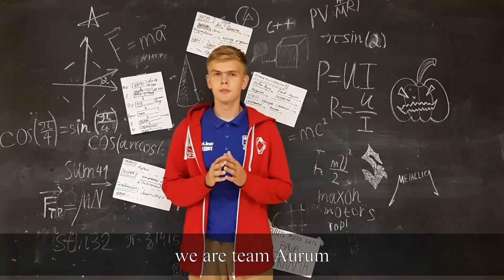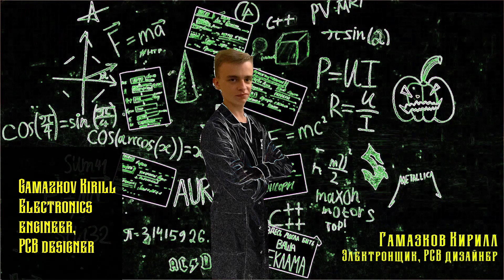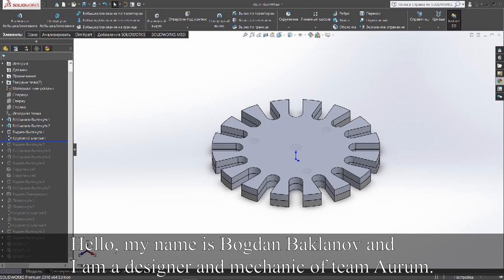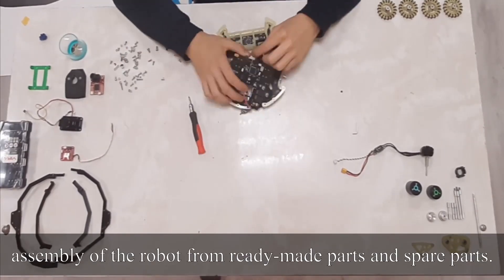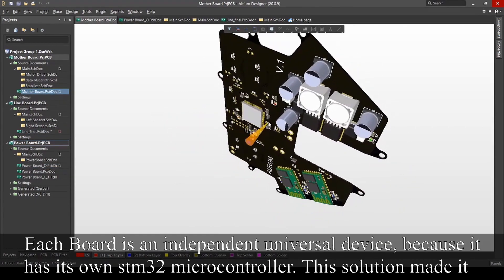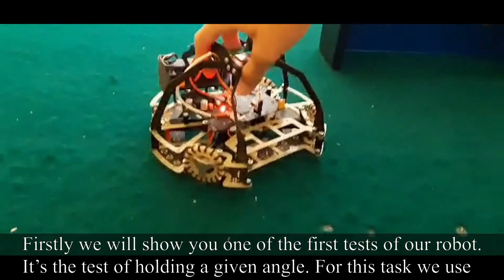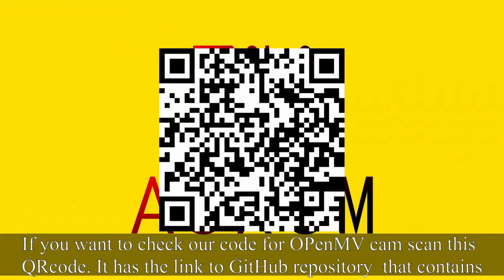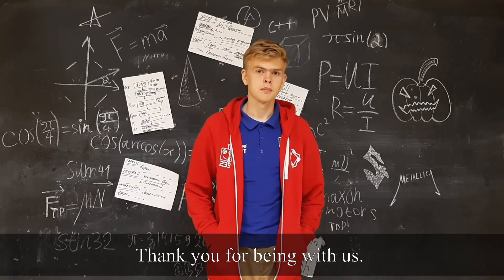R20.5.14 - Russia Region - TEAM: Aurum - Finalist Presentation - RCJ Soccer Lightweight Secondary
Congratulations to following team on being selected by the panel of judges as a Finalist of RoboCupJunior Category, Virtual RoboCup Asia-Pacific 2020 (VRCAP 2020).

Team Name: Aurum
Region: Russia
Category: RoboCupJunior Soccer Lightweight Secondary

The award consists of five categories:
𝗣𝗲𝗼𝗽𝗹𝗲’𝘀 𝗖𝗵𝗼𝗶𝗰𝗲: in recognition of Sharing Video with 𝙈𝙤𝙨𝙩 𝙇𝙞𝙠𝙚𝙨
𝗘𝗱𝘂𝗰𝗮𝘁𝗶𝗼𝗻𝗮𝗹 𝗩𝗮𝗹𝘂𝗲: in recognition of Sharing Video with 𝙃𝙞𝙜𝙝𝙚𝙨𝙩 𝙒𝙖𝙩𝙘𝙝 𝙏𝙞𝙢𝙚
𝗖𝗼𝗺𝗺𝘂𝗻𝗶𝘁𝘆 𝗔𝘄𝗮𝗿𝗲𝗻𝗲𝘀𝘀: in recognition of Sharing Video with 𝙈𝙤𝙨𝙩 𝙎𝙝𝙖𝙧𝙚𝙨

Virtual RoboCup Asia-Pacific 2020 Organizing Committee